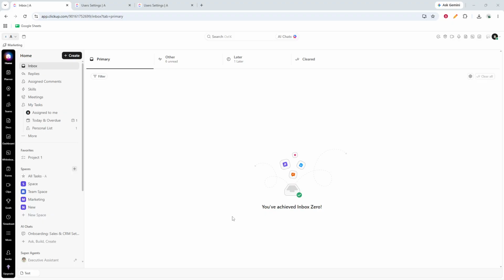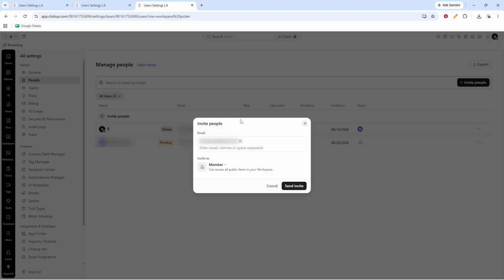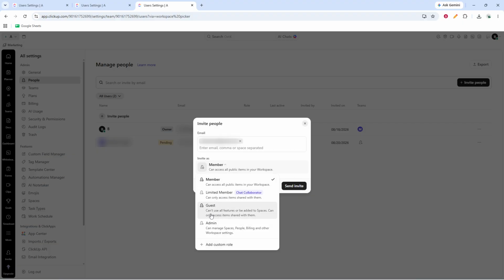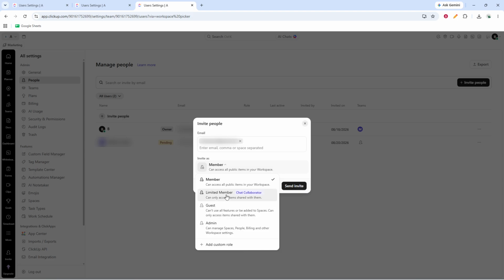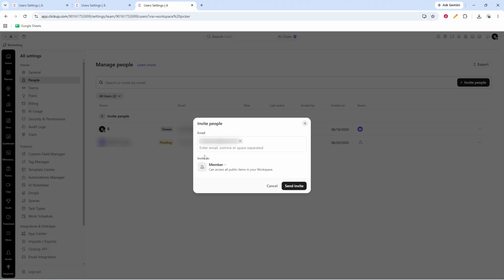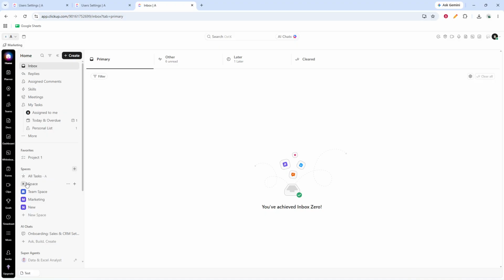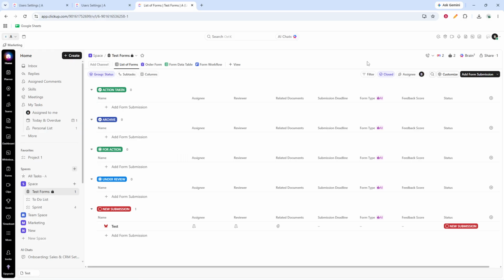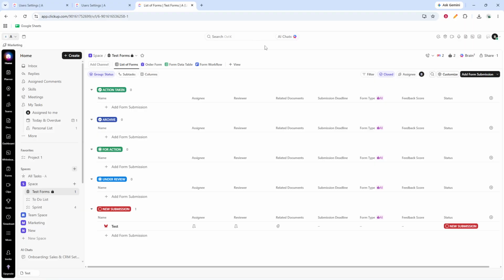How To Add Accounts In ClickUp (Quick Guide 2026)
In This ClickUp Tutorial, You’ll Learn How To Add Accounts In ClickUp In 2026. Whether you’re setting up a business workspace, managing multiple users, organizing client projects, or building a collaborative project management system, this guide will help you understand the account and workspace setup process.

We’ll cover the important steps for adding people, organizing users, managing workspace access, and creating a more efficient ClickUp environment for teams and businesses.

🔹 What You’ll Learn:
- How To Add Accounts In ClickUp And Organize Users Within Your Project Management Workspace
- How To Find The Appropriate Settings For Managing ClickUp Accounts And Workspace Members
- How To Add New Users And Team Members To Your ClickUp Business Environment
- How To Organize Accounts For Employees, Contractors, Freelancers, And Project Collaborators
- How To Manage User Access And Permissions When Adding Accounts To ClickUp
- How To Build A Scalable ClickUp Workspace For Growing Teams And Organizations
- How To Improve Collaboration By Giving The Right Users Access To Relevant Projects
- How To Manage Your ClickUp Workspace More Efficiently As Your Business Team Expands

💡 Pro Tip: Before adding users, review your workspace permissions and decide what level of access each person actually needs. This helps protect business information while keeping collaboration efficient.

By The End Of This Video, You’ll understand how to add and manage accounts in ClickUp. You’ll also have a clearer understanding of workspace organization, user access, and team collaboration.